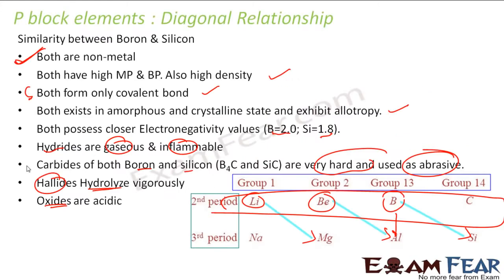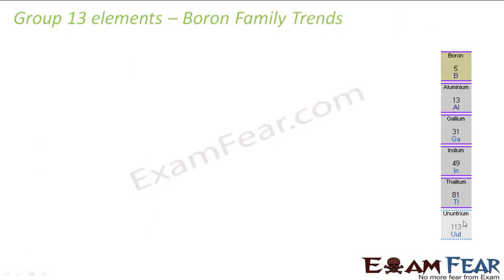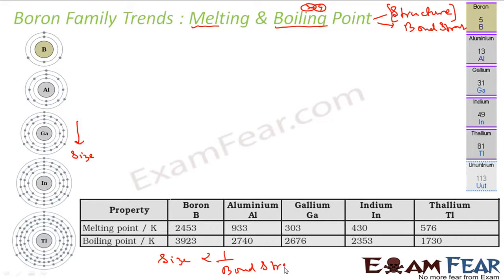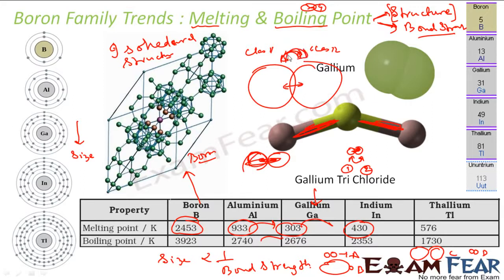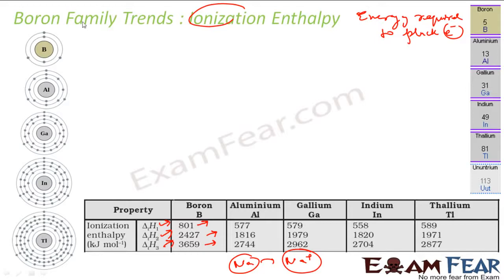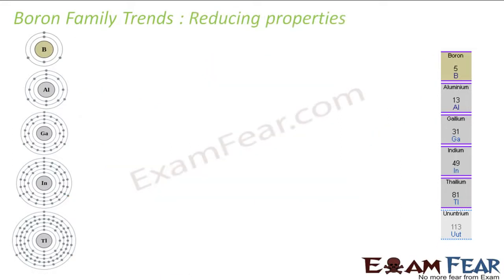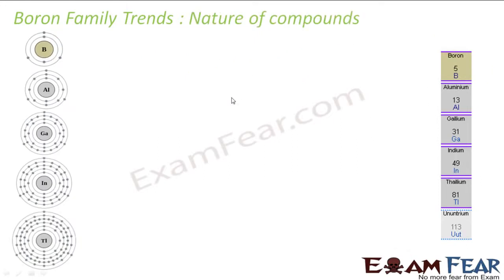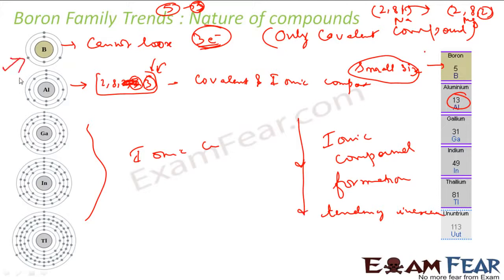Chemistry P Block Elements part 8 Trends Boron family CBSE class 11 XI